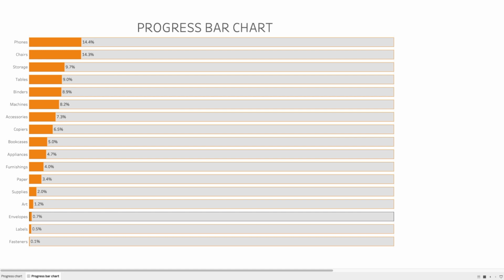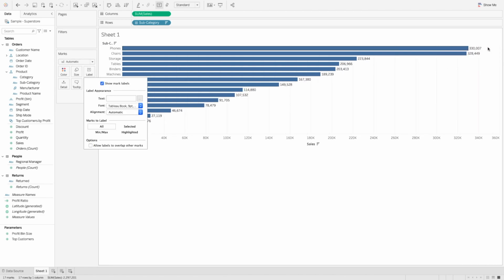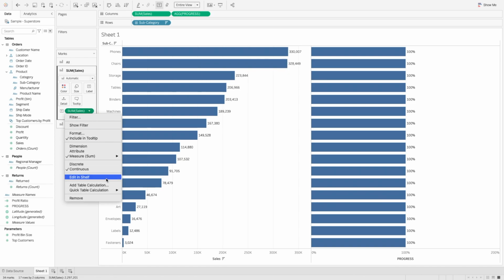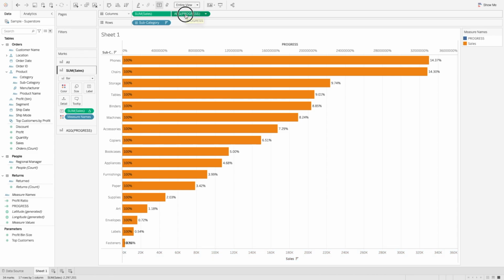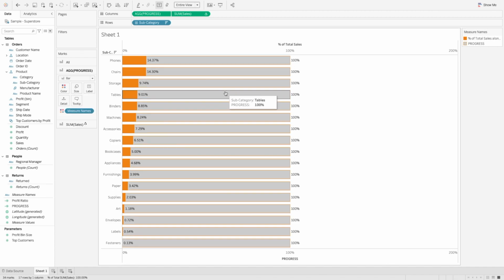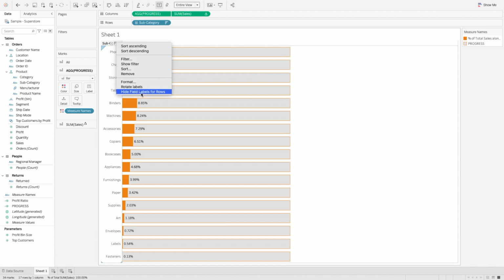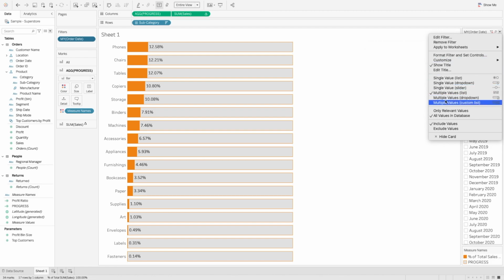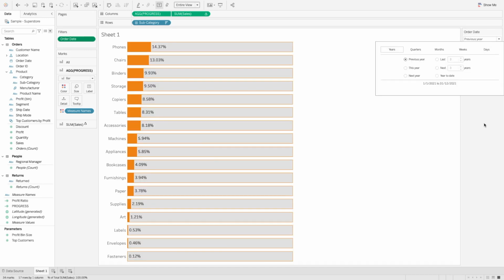Progress bar chart in Tableau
Progress bar chart  are visually quite powerful and can help you to monitor progress towards a target or a certain goal. In this tutorial we are going to learn how to create a progress bar chart in tableau in few easy steps.

📚 SQL

📚 DATA ENGINEERING

📚 SOFTWARE ENGINEERING

🎙️ Audio

⏱ TIMESTAMPS